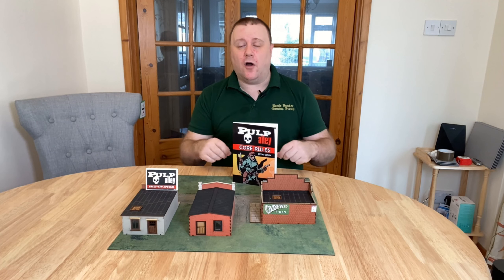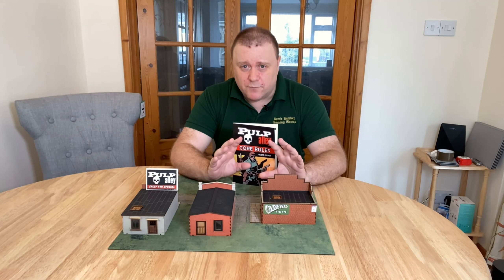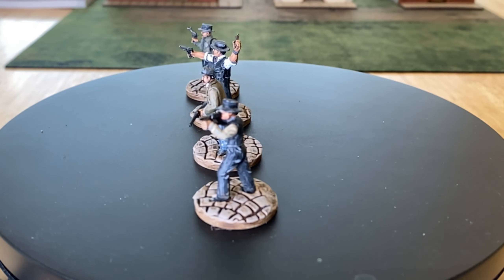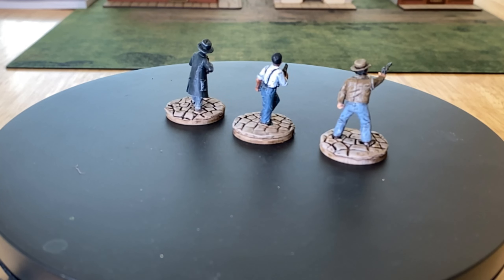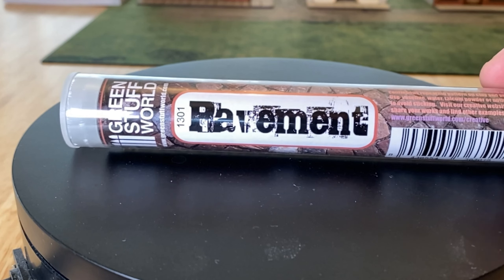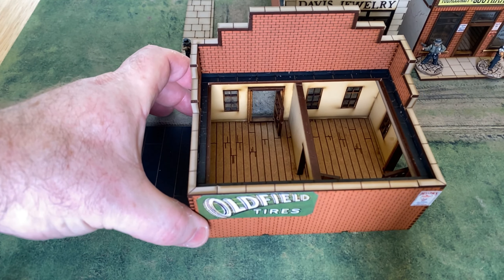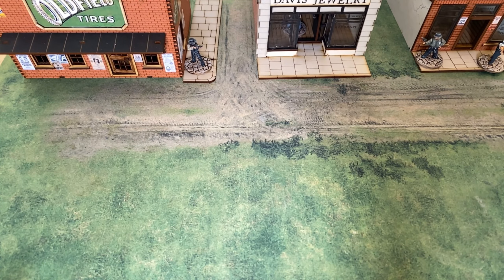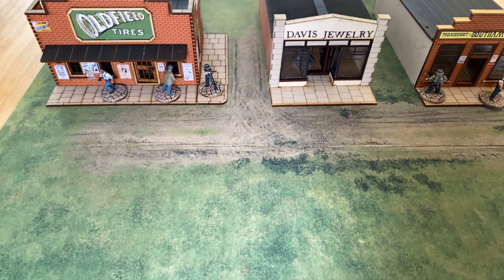Pulp Alley: Project Build Part 2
In this second video we continue on our Pulp Alley adventure. We show you all the second faction (Prohibition Agents from the Great Escape Games Chicago Way range) we have painted. We also show 3 of 4Grounds buildings from their (Chicago Way) range we have put together. We showed the outside of two in the last video. This time we explore the interior of those buildings along with the Davis Jewelry store.

As mentioned last time, if you have been following our channel, then you will have heard us talk about our ventures in to Pulp Alley. We have been fortunate to have been invited to play in 2 live games with David Phipps of Pulp Alley over on his YouTube channel. I will link to those games below.

Entoyment Wargames & Hobby Centre  for all you wargaming and hobby supplies.